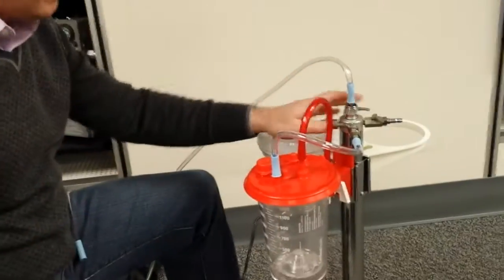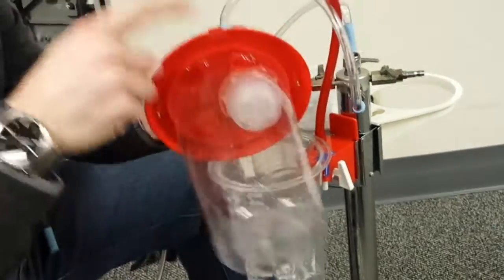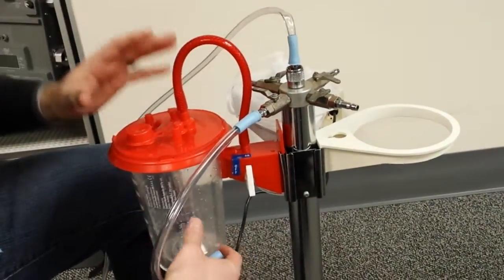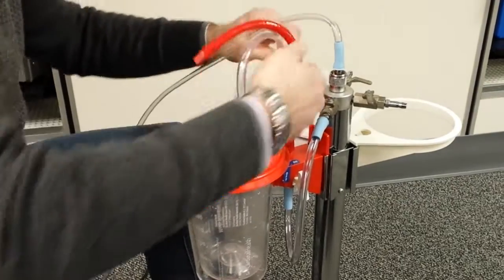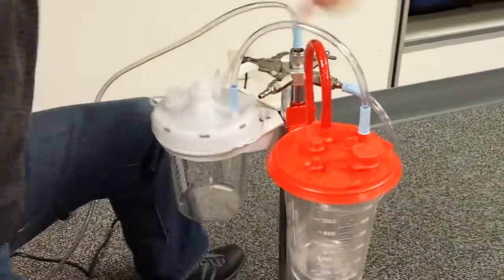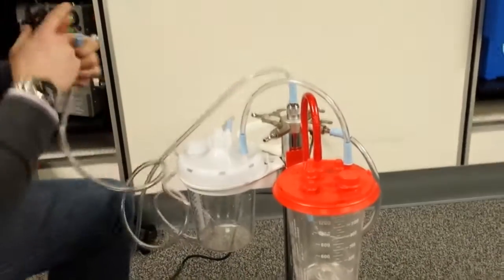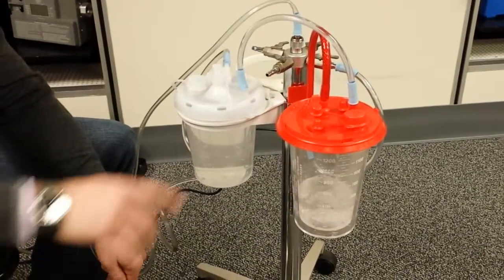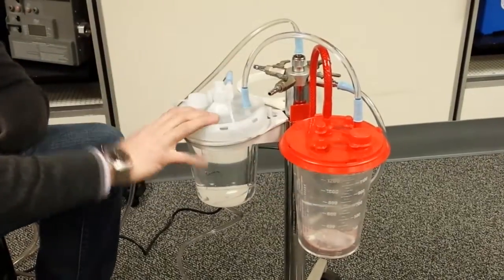Connecting Suction Canisters in Series for high volume applications.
This video demonstrates the method for connecting suction canisters in series.  The demonstration uses both our Allied canisters ( 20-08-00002, 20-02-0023) as well as a Cardinal canister system and explains the key points to note when connecting each system.